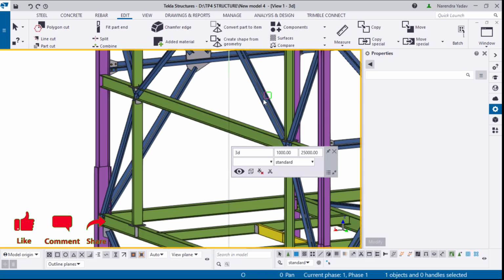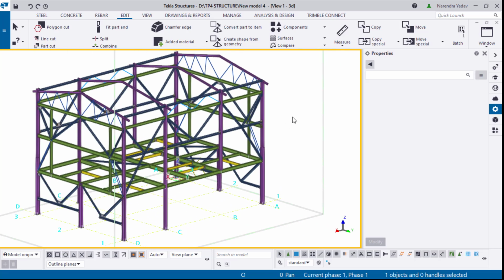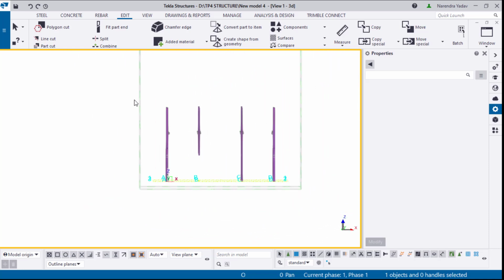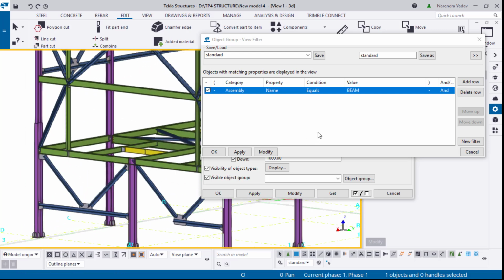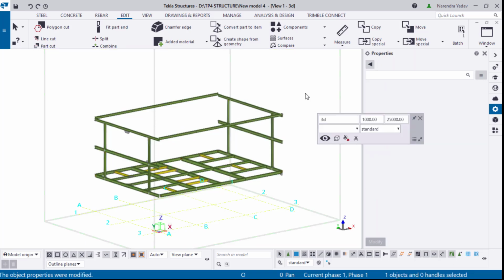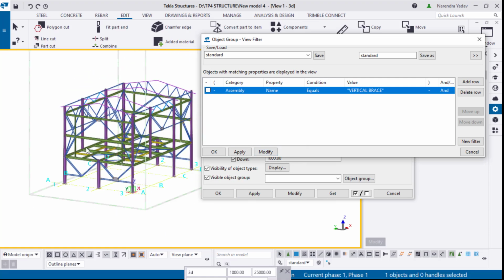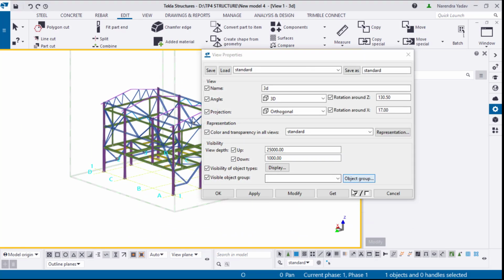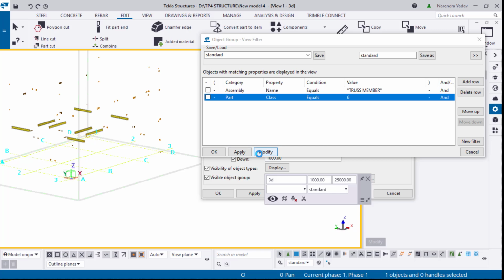USE FULL FILTER OPTIONS FOR TEKLA STRUCTURE YOU MUST KNOW!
Are you a Tekla Structures user tired of searching through countless objects in your models? Discover the hidden potential of Tekla's full filter options and streamline your workflow significantly.

In this comprehensive tutorial, we'll dive deep into the full filter options available in Tekla Structures. Learn how to:

Create custom filters: Tailor filters to your specific needs and projects.
Combine filters: Use logical operators (AND, OR, NOT) to create complex filtering conditions.
Filter by properties: Target objects based on their attributes, such as material, profile, or finish.
Filter by location: Isolate objects within specific areas of your model.
Filter by selection sets: Apply filters to existing selections for targeted modifications.
By mastering these techniques, you'll be able to:

Increase productivity: Quickly locate and modify objects without scrolling through endless lists.
Improve accuracy: Ensure that only relevant objects are affected by your actions.
Enhance collaboration: Share custom filters with team members for consistent results.
Don't miss out on this essential tutorial! Watch now and unlock the full potential of Tekla Structures' filtering capabilities.